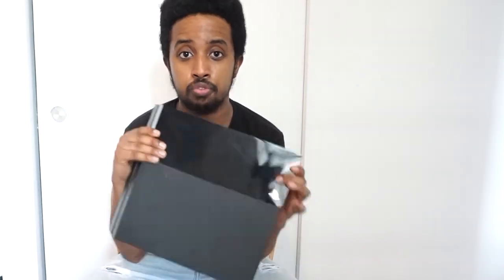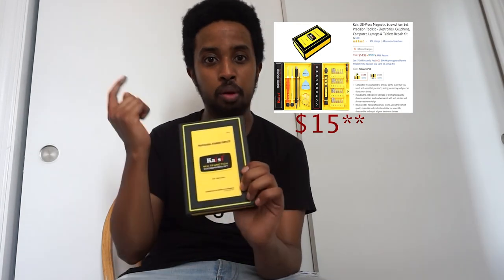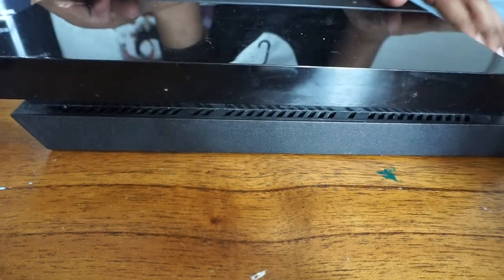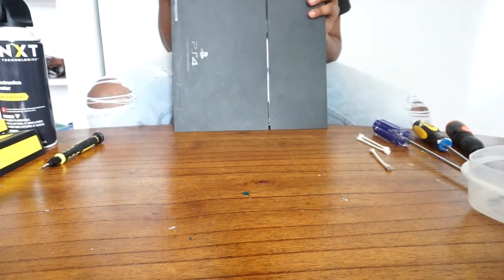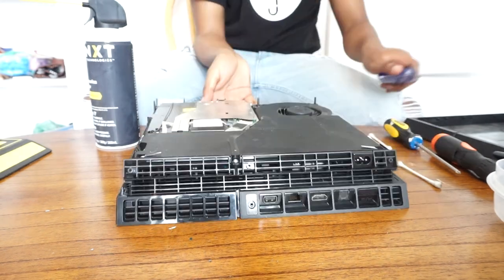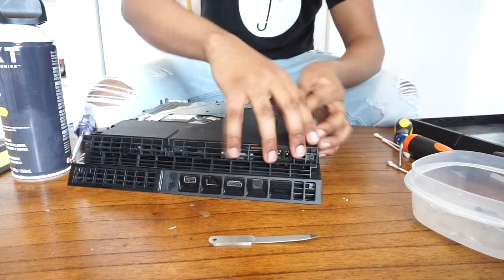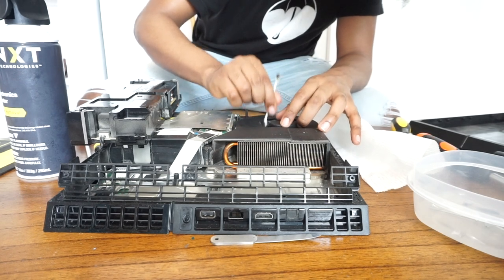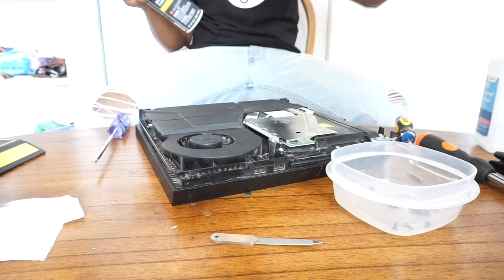PS4 CLEANING TUTORIAL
Hope you guys enjoyed these let me know how your cleaning process went down below in the comments! Also, I do end up cleaning up the remaining dust particles in the front of the PS4 off camera.

Socials:
Twitch: The Essential Dose

iPhone repair kit